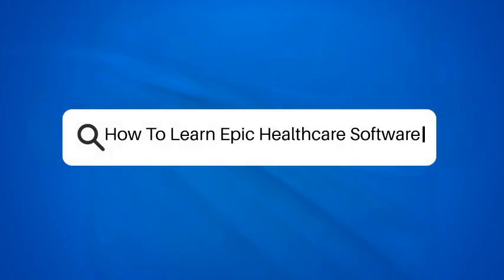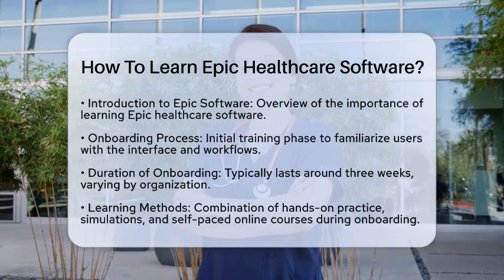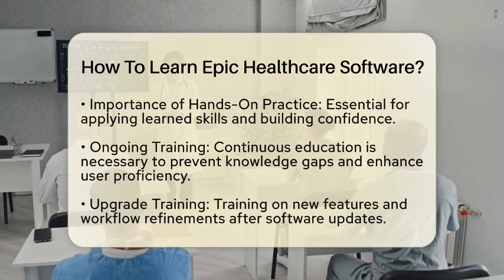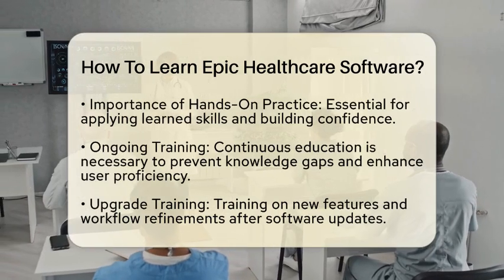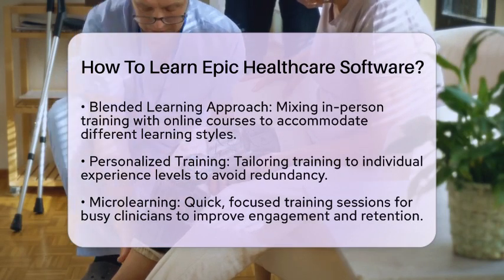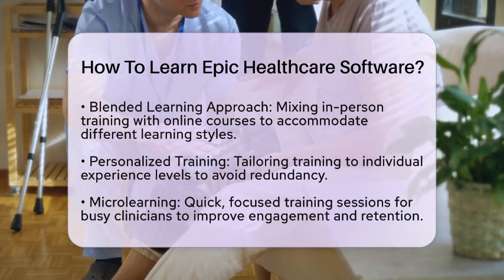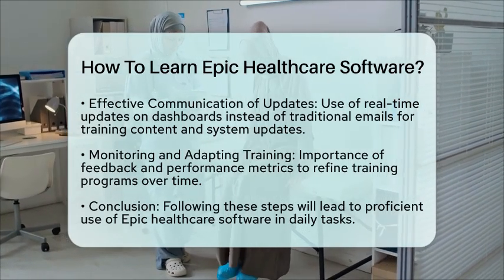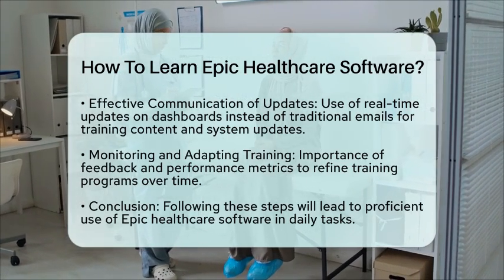How To Learn Epic Healthcare Software? - Nursing Knowledge Exchange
How To Learn Epic Healthcare Software? Are you ready to master Epic healthcare software? In this informative video, we will guide you through the essential steps to become proficient in using Epic. We'll discuss the importance of onboarding, which helps new users get acquainted with the interface and workflows. You’ll learn about the various training methods that can enhance your learning experience, including hands-on practice and online courses.

We will emphasize the value of ongoing training to ensure you remain confident and capable in both routine tasks and less frequent workflows. Additionally, we’ll cover how to handle software upgrades effectively, ensuring that you can integrate changes smoothly into your daily tasks.

Discover the benefits of a blended learning approach that combines in-person training with online resources tailored to fit your schedule. Personalized training will also be highlighted, ensuring you receive the right guidance based on your experience level.

Lastly, we’ll touch on the significance of microlearning and timely updates to keep you informed and engaged. By the end of this video, you will have a clear roadmap to mastering Epic healthcare software, empowering you to use it effectively in your professional practice.